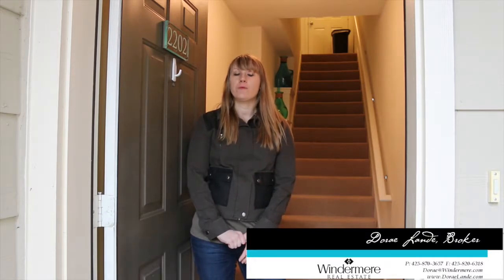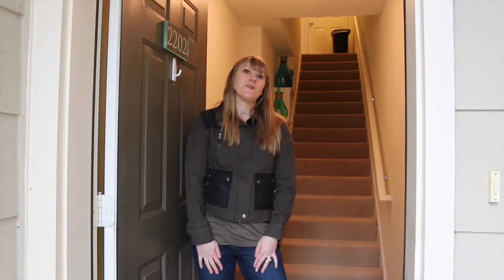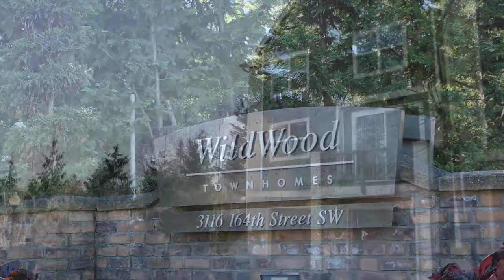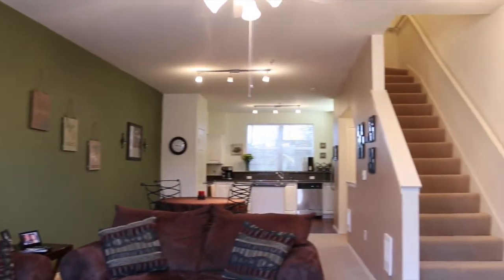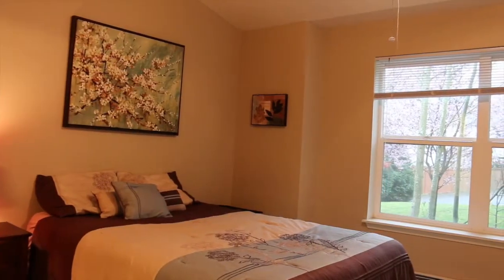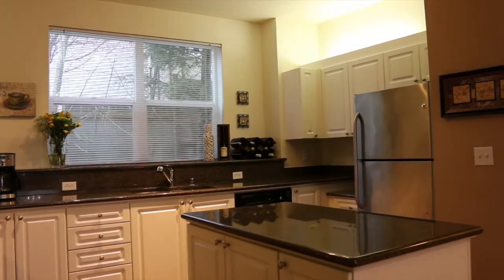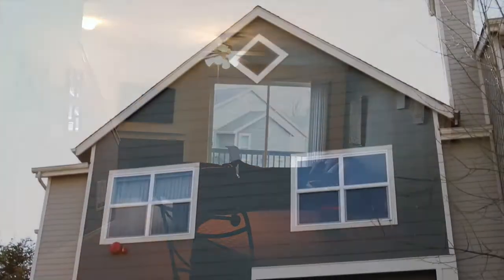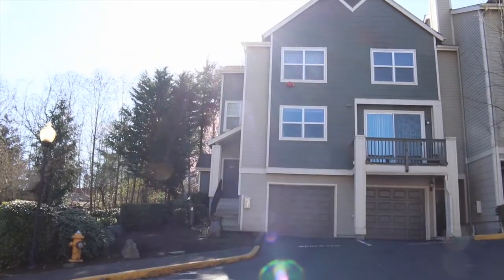SOLD! Wildwood Townhome, North Lynnwood w/2 Car Tandem Garage, Dorae Lande, @ Windermere RE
***SOLD for $222,500 with MULTIPLE OFFERS***MLS #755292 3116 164th St SW #2202, Lynnwood 98087*** Modern Townhome in desirable Wildwood! Super convenient location close to I-5 + shopping. Main floor is open concept, w/ spacious kitchen, granite counter tops, white cabinets, stainless steel appliances + extra workspace. Wood Fireplace, and patio complete the open concept main floor. Upstairs there is a master suite with dual sink, plus a second bedroom + bath. Attached 2 car tandem individual garage. Low dues, no rental cap, Clubhouse w/outdoor pool & hot tub, exercise room. A must see!